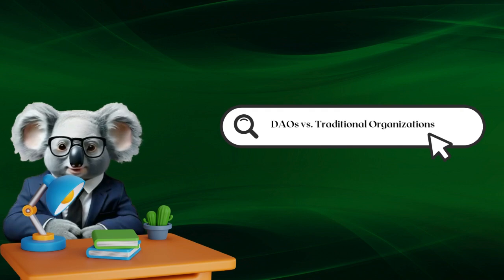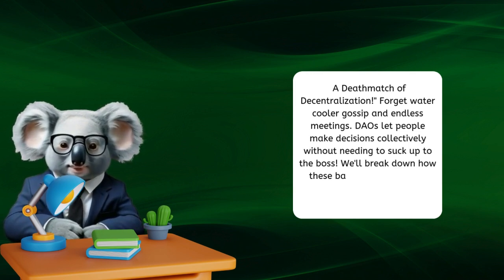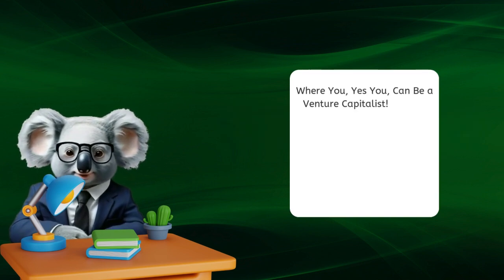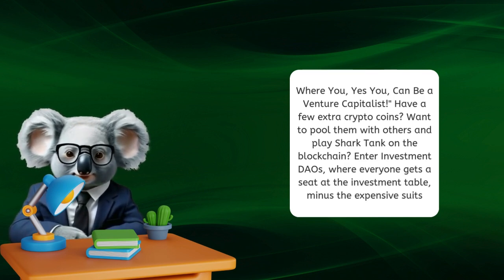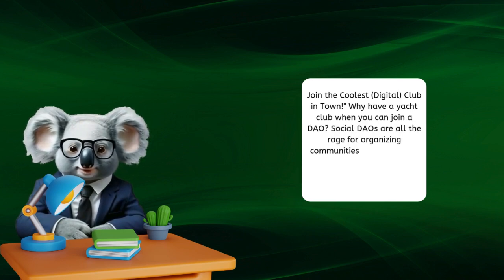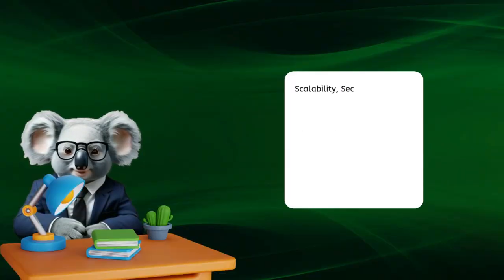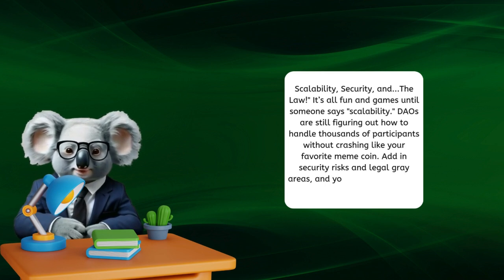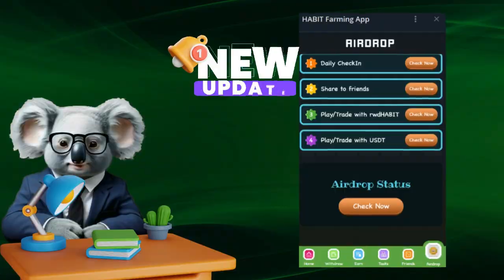DAOs: Decentralize Everything—From Money to Memes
Welcome to the wild world of DAOs—Decentralized Autonomous Organizations! 🤖💼 We're diving into how DAOs are shaking up everything you know about organizations, from investment pools to social clubs, all powered by blockchain and smart contracts. 💻

Want to know how DAOs compare to traditional companies, why Investment DAOs are like playing Shark Tank with crypto, or how Social DAOs are the new yacht clubs (but digital)? Plus, we’ll break down the epic challenges DAOs face, like scalability, security threats, and those pesky legal hurdles. 👩‍⚖️⚡